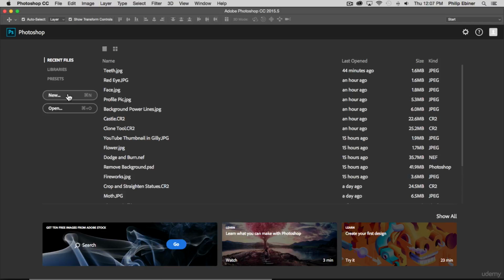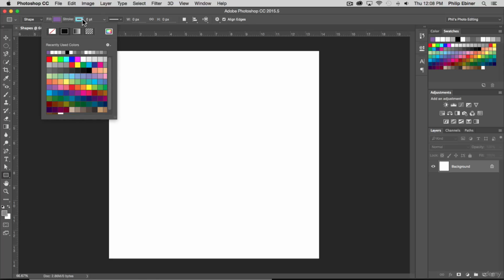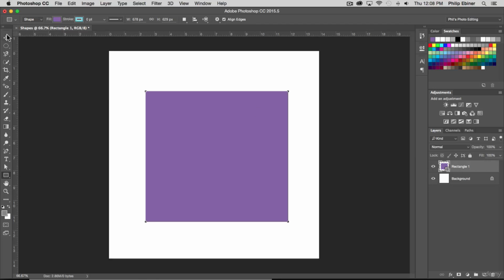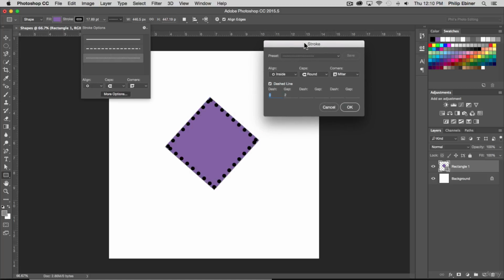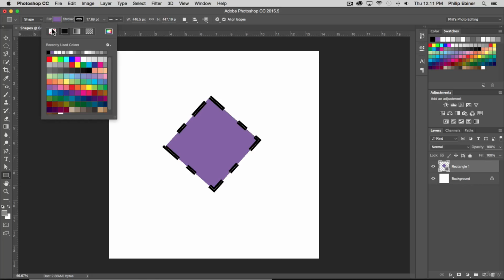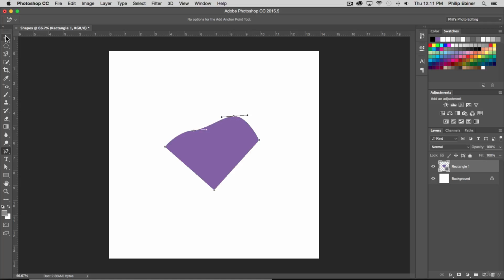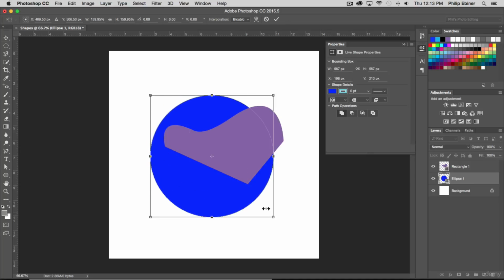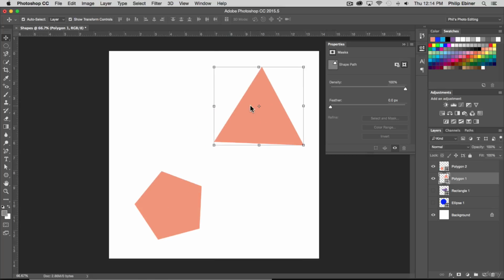Quickly Create Shapes in Photoshop